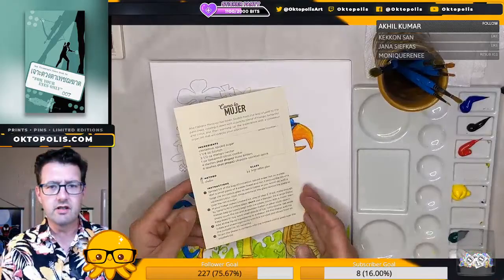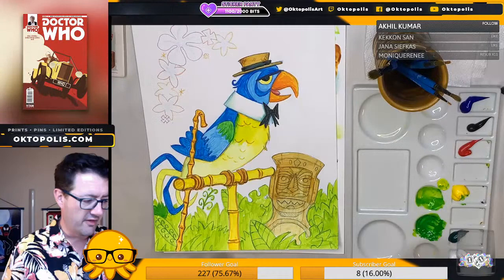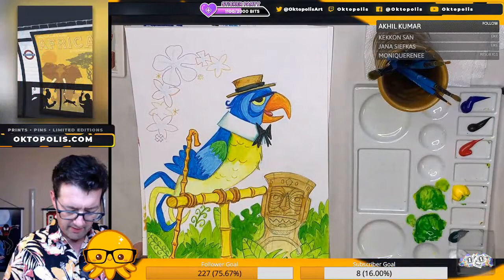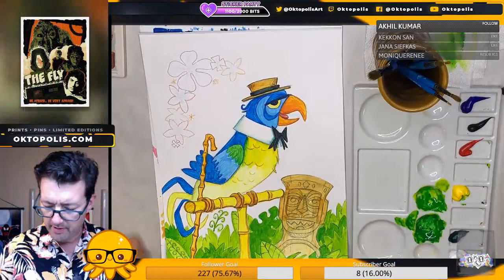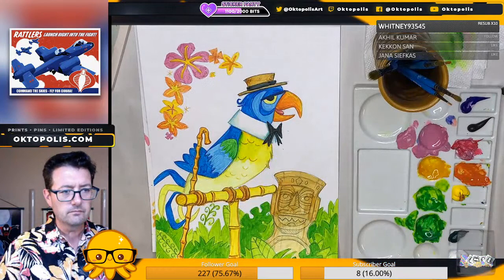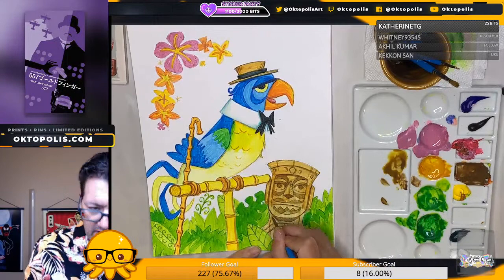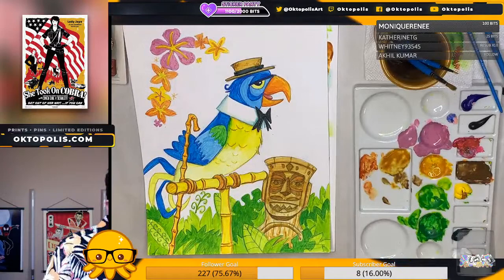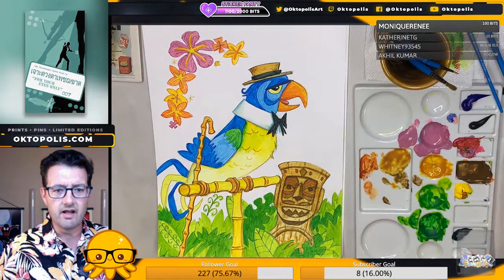TIKI Tuesday — Virtual Cocktail Party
PART 2 — Celebrating Disney's Enchanted Tiki Room! Tonight's signature cocktail is the Como la Mujer from Shaker & Spoon

Gilded Age Cocktails: History, Lore, and Recipes from America's Golden Age

Live sketch drawing:

Tools used:
• Prismacolor Premier colored pencil: blue
• Prismacolor Premier colored pencil: Black
• Faber-Castell PITT brush pen: Black
• Prismacolor Premier gray & black markers
• Sakura Gelly Roll Classic 08
• Strathmore Bristol Vellum 9 x12 art paper—
• Liquitex BASICS Paint Brush 6-Pack
• Liquitex BASICS 6 Tube Acrylic Paint Set
• Liquitex BASICS Matte Fluid Medium
• Winsor & Newton Gouache 6-Tube Paint Set
• Meeden Ceramic Artist Paint Palette

Stream Set-Up:
Apple iMac with built in webcam —
Microphones: FiFine Condenser Mic —
Lighting: Neewer LED Video Light and Stand —
Eero Pro 6 tri-band mesh Wi-Fi 6 system—